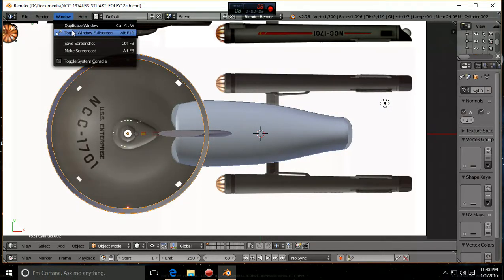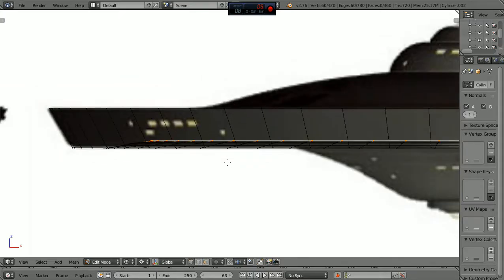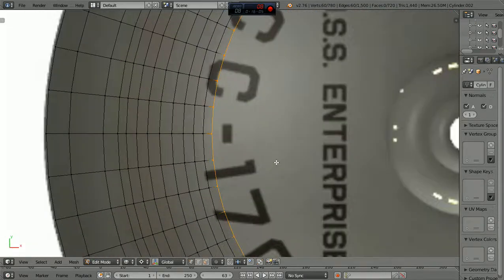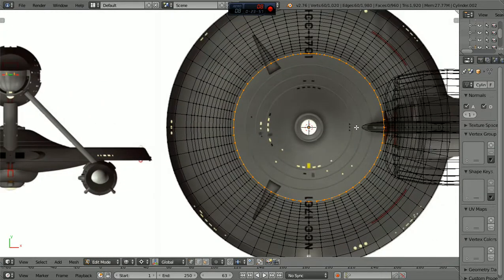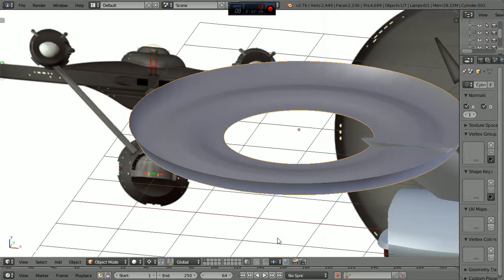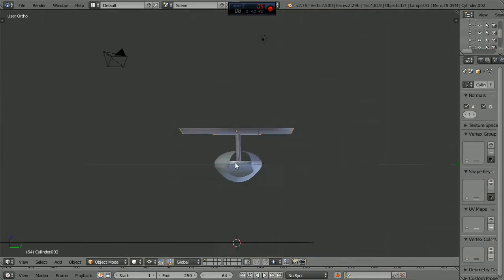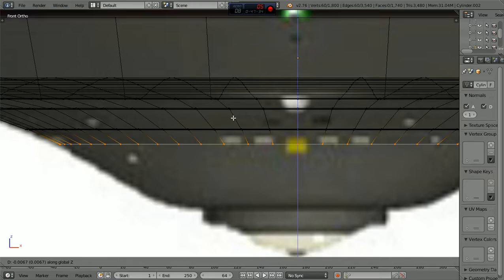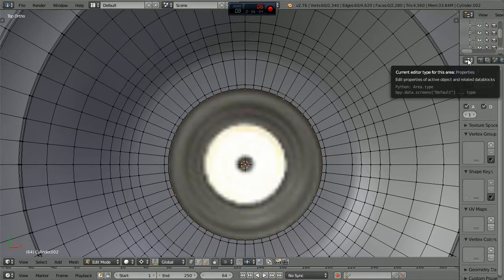The Stuart Foley Dreadnought Project #13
I continue to model the Primary hull/Saucer of the ship.